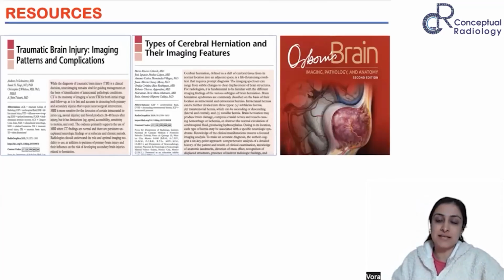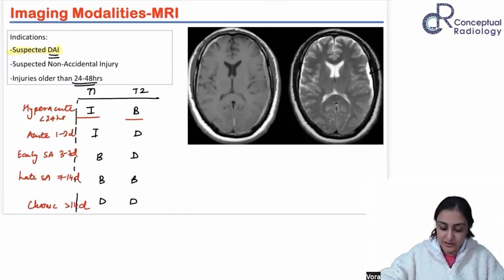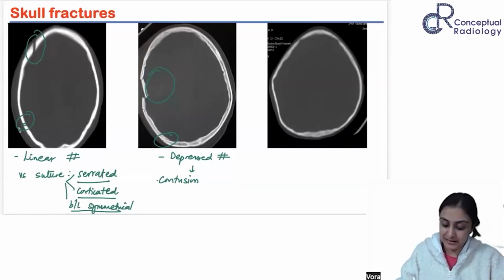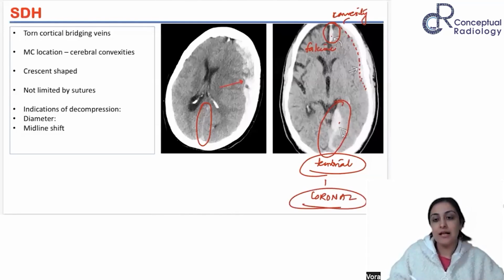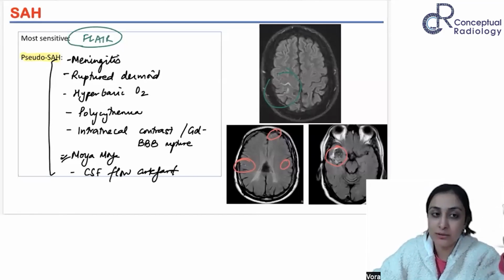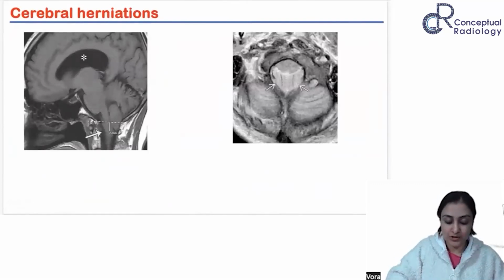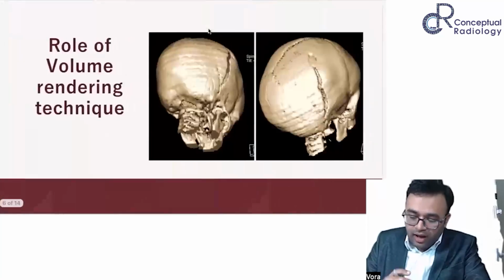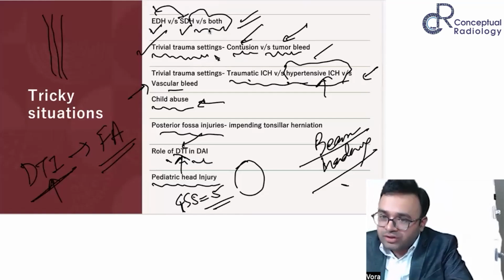Imaging in Head Trauma By Dr. Zainab Vora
Join  Dr. Zainab Vora as she delves into the intricate world of "Imaging in Head Trauma." In this session, Dr. Zainab will shed light on the diverse patterns of head trauma revealed through imaging, providing valuable insights for medical professionals and enthusiasts alike. Discover essential pointers for accurate reporting and gain a comprehensive understanding of what neurosurgeons seek from radiologists in cases of head trauma. Don't miss this opportunity to enhance your knowledge and engage in a dynamic discussion with Dr. Zainab .

Don't Wait!